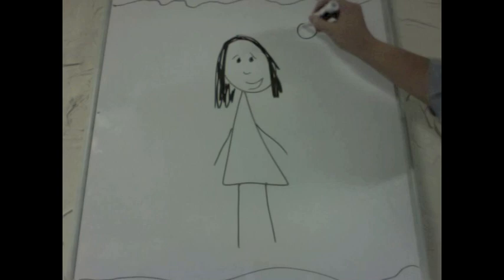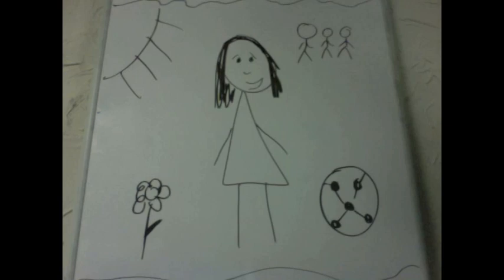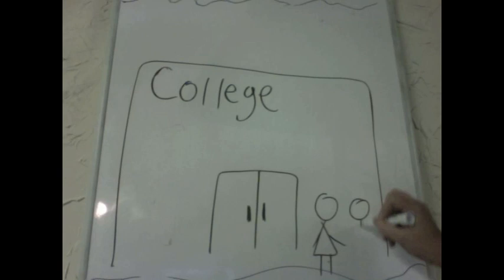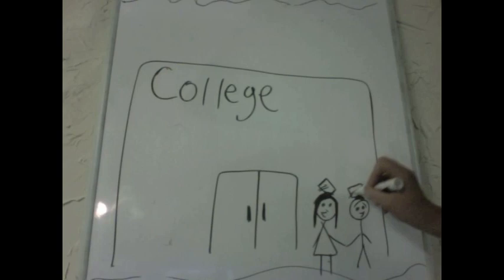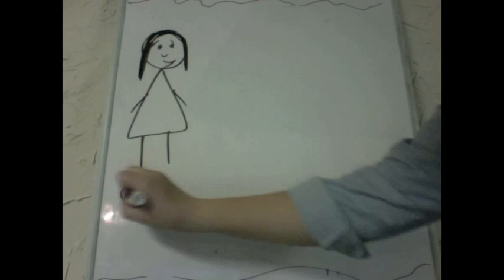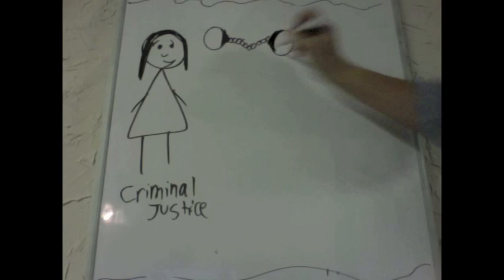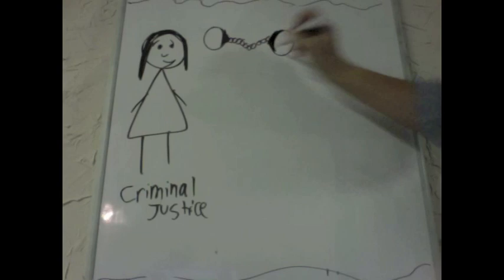Gay Marriage's Effects on Children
Cassidy Dykstra

Sources:

Somashekhar, Sandhya. "Health & Science." Washington Post. N.p., 26 Mar. 2013. Web. 25 Nov. 2013.

Borelli, Lizette. "Do Same Sex Parents Impact The Mental Health Of Their Children? Some US States Say 'Yes' And Prohibit LGBT Adoption." Medical Daily. N.p., 25 June 2013. Web. 26 Nov. 2013.

The Los Angeles Times, "Professors Take Issue With Gay-Parenting Research," April 27, 2001, and "Report: Kids of Gays More Empathetic," by David Crary, National Writer, Associated Press.

Barlow, Rich. "BU Today." BU Today RSS. N.p., 11 Apr. 2013. Web. 24 Nov. 2013.

Meezan, William, and Jonathan Rauch. "The Future of Children, Princeton - Brookings: Providing Research and Analysis to Promote Effective Policies and Programs for Children." The Future of Children. N.p., Sept.-Oct. 2005. Web. 24 Nov. 2013.